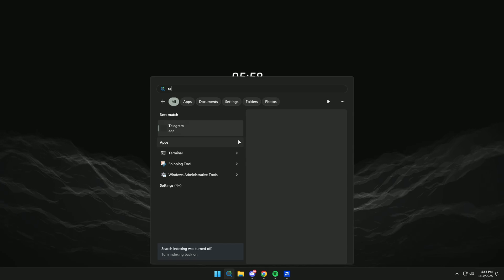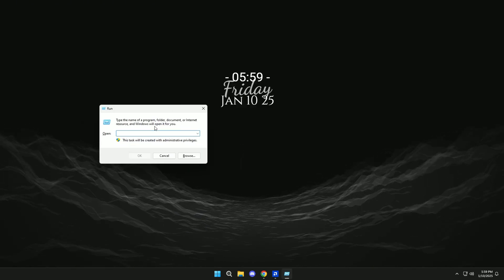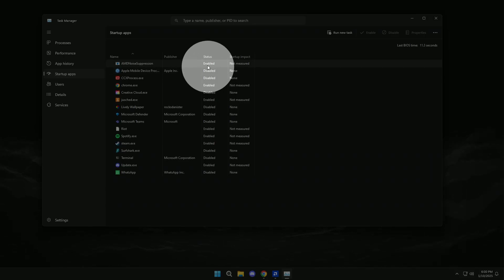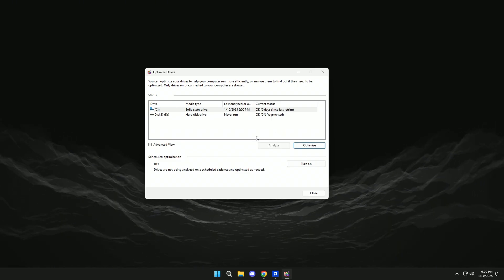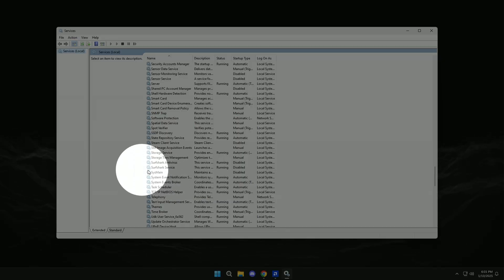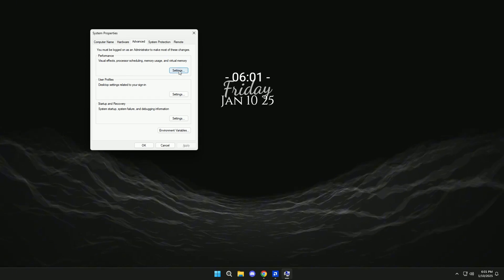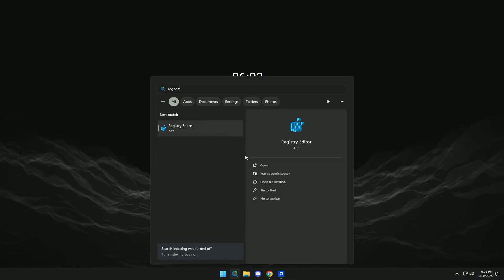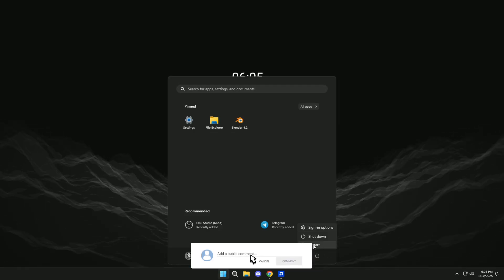How to Reduce Memory Usage Windows 11 / 10 - Full Guide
How to Reduce Memory Usage Windows 11 / 10

In this video, you'll learn how to FIX high Memory / RAM Usage on Windows 11 and 10. Follow this step-by-step guide to optimize your system performance, reduce memory usage, and make your PC run faster and smoother!